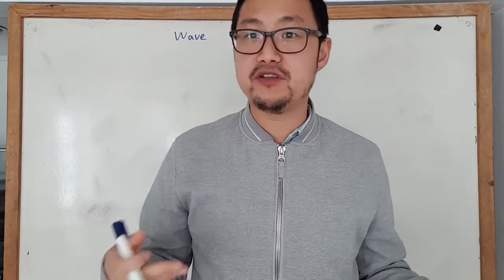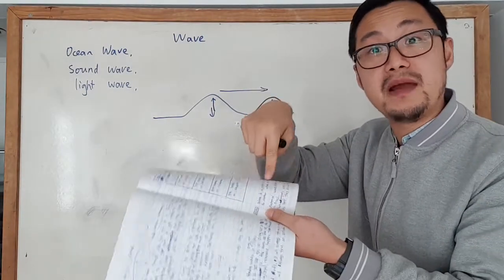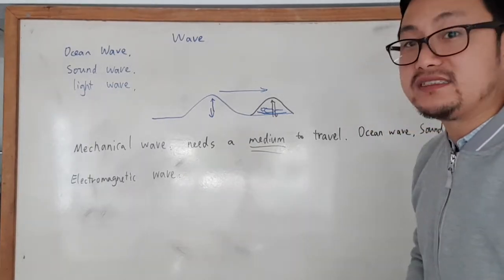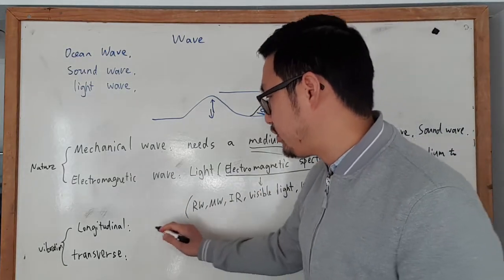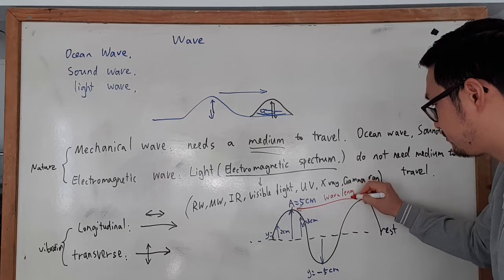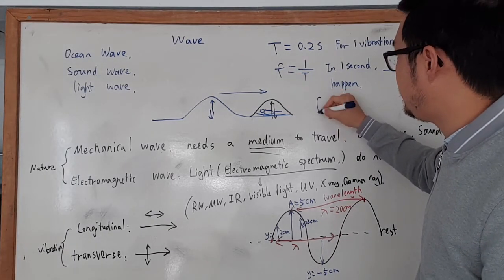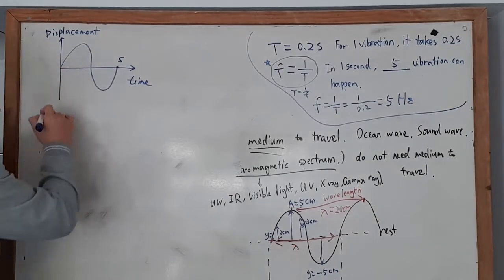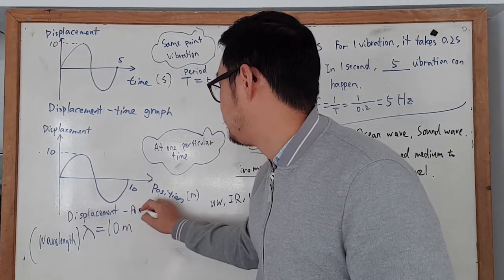Y12 Wave Properties